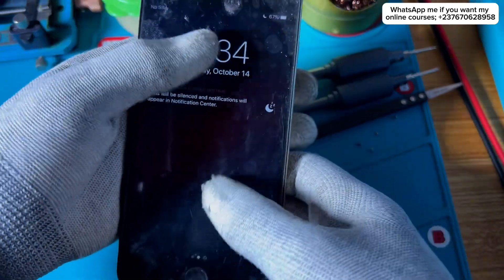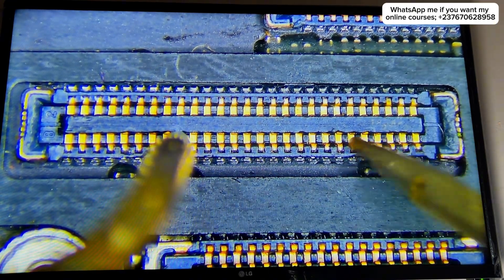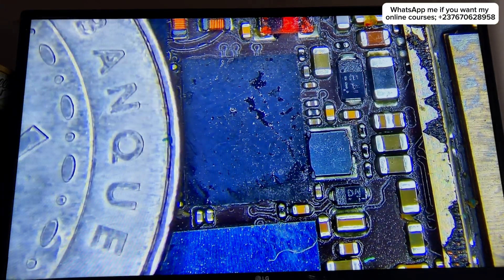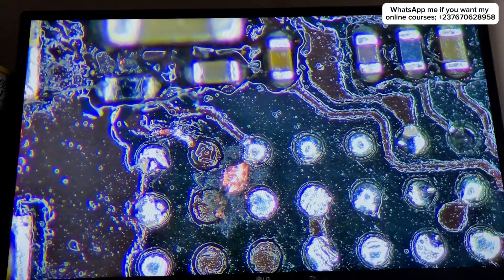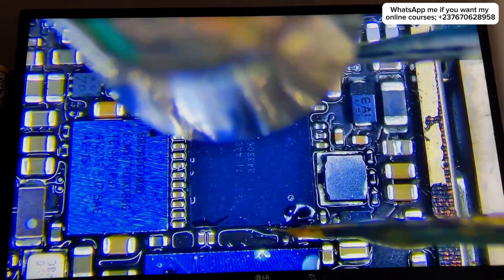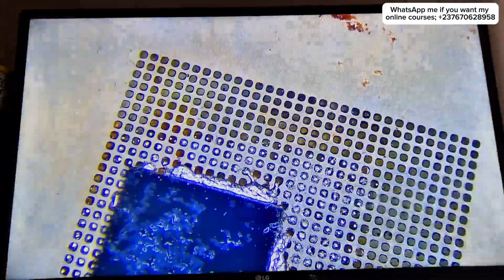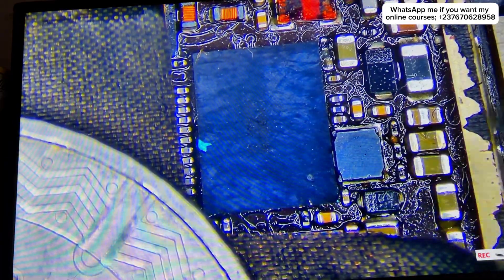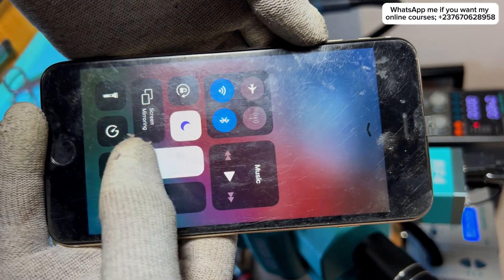Iphone Touch Screen Not responding Repair Video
Learn how to repair mobile phones.

How to fix mobile screen: Techniques to replace damaged screens.
Mobile repair tutorial: Comprehensive guides to repair various mobile issues.
Mobile phone not charging: Fix charging issues for Android and iPhones.
iPhone repair: Learn how to repair common iPhone issues.
Mobile software repair: Solve software problems on mobile devices.
Water damage mobile repair: Learn techniques to restore water-damaged phones.
Android phone repair: Fix common problems on Android phones.
Mobile battery replacement: Safely replace mobile phone batteries.